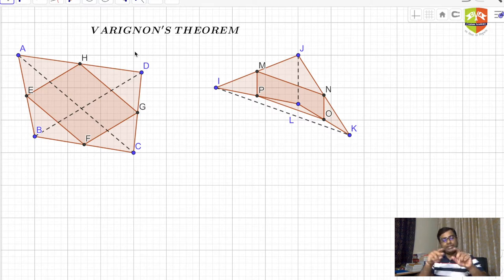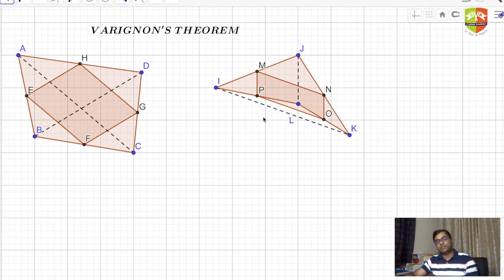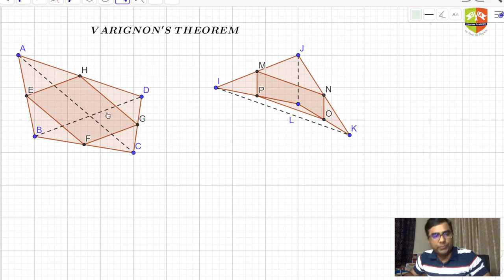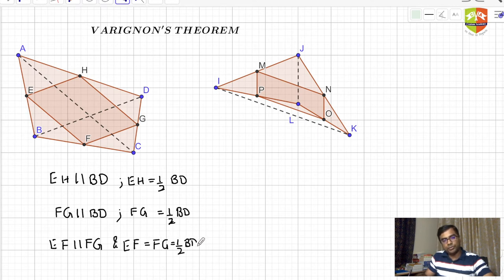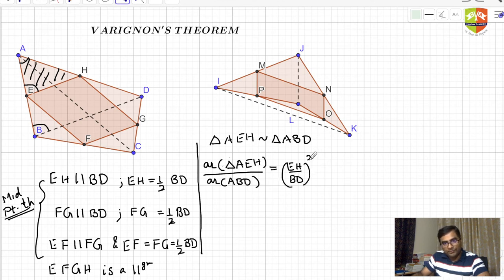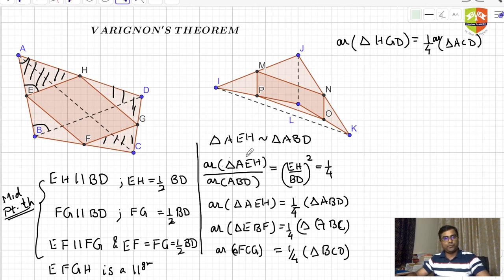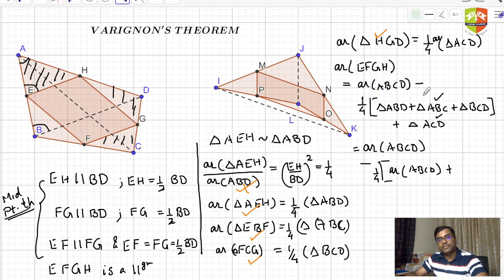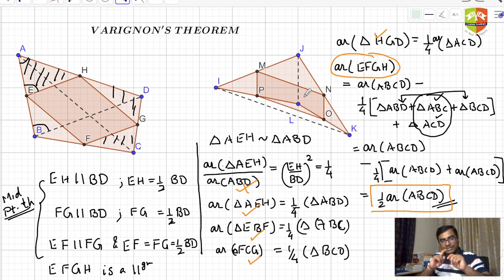GEOMETRY 38: Varignon's Theorem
Chapter Name: Quadrangles
Grade: Olympiad
Author: Tushar Sinha
Topic: Varignon's Theorem:
The quadrangle formed by joining the mid-points of the sides of  a quadrangle is a parallelogram and the area of the parallelogram is half of that of the quadrilateral.
This Video Series for those who want to delve a little deep into the world of Geometry. The gems of Geometry .i.e. the theorems and their proofs have been compiled in this series. This series is for students - those who want to explore geometry as well as those who are appearing for Mathematics Olympiads (PRMO, RMO, INMO, IMO) and for Maths enthusiasts.